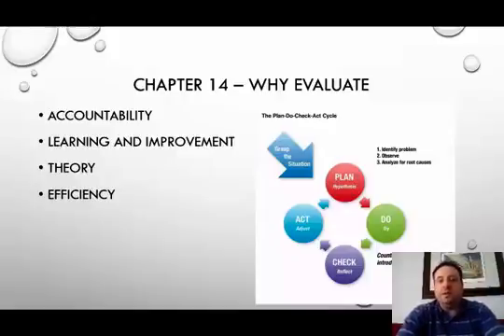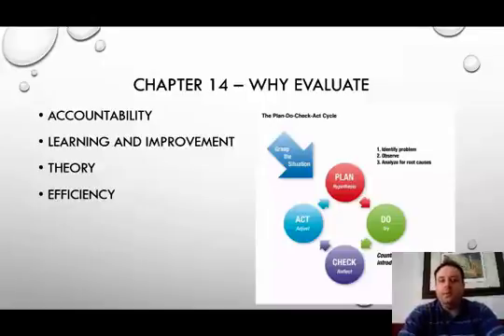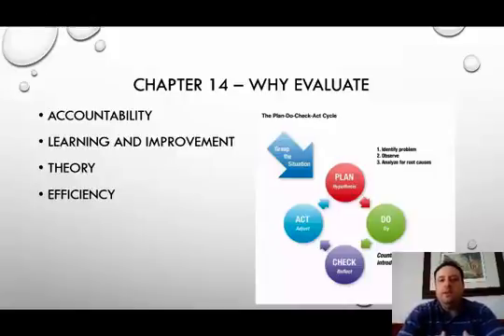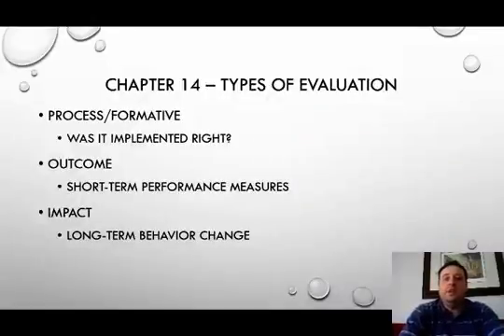PH440: Chapter 14